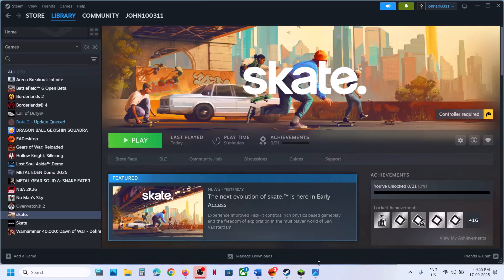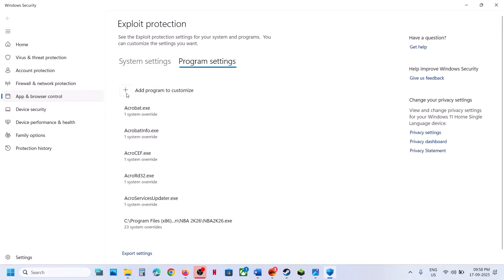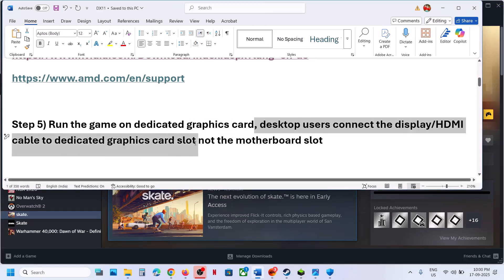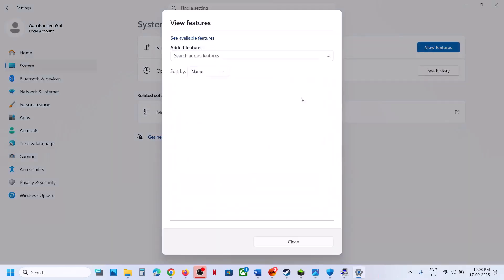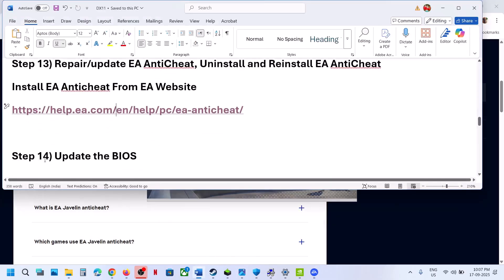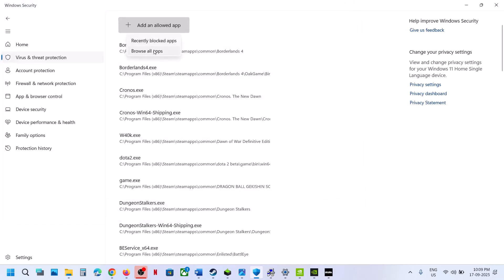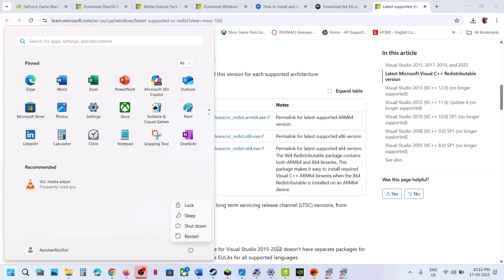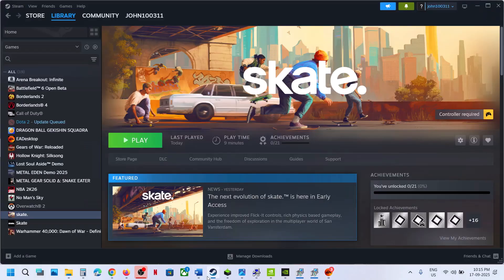Fix skate. DirectX Function Error (DXGI_ERROR_DEVICE_REMOVED/DXGI_ERROR_DEVICE_HUNG)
Fix skate. DirectX Error GetDeviceRemovedReason DXGI_ERROR_DEVICE_HUNG Error, Fix skate. DirectX Function Error DXGI_ERROR_DEVICE_REMOVED
Step 1) Restart PC, rename Skate folder in C:\Users\UserName\AppData\Local, create a backup first (All saved settings and save game progress will be lost)
Step 2) Enable/Disable Steam Overlay, try -d3d11/-dx11/-dx12 in launch options
Step 3) Make changes in exploit protection for the game exe file only
Step 7) PC with dual graphics card, disable integrated graphics card
Step 8) Switch to Windowed mode and lower down graphics settings
Step 9) Install DirectX:
Step 10) Install Media Feature Pack: If you are using N versions of Windows
Step 11) Try debug mode in Nvidia Control Panel, try power saver mode
Step 13) Repair/update EA AntiCheat, Uninstall and Reinstall EA AntiCheat
Step 14) Update the BIOS
Step 17) Repair/Verify the game files on EA App/Steam/Epic Games Launcher
Step 20) Unplug external devices such as hotas, pedals, racing wheel, Razer Tartarus, disconnect all the additional USB adapter connected to PC, disconnect additional joystick/controllers connected. Uninstall VPN, disable overlay, close all the overlay apps (Discord, Nvidia App). Set it default Close all the overclocking application MSI Afterburner/Rivatuner, remove the undervolt